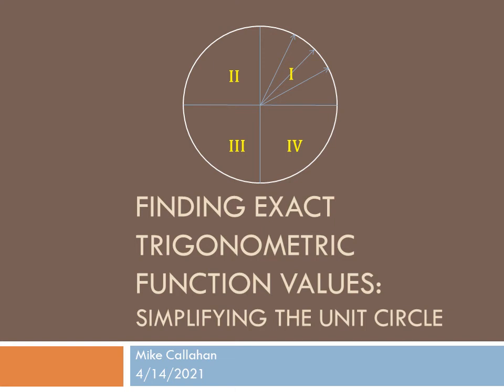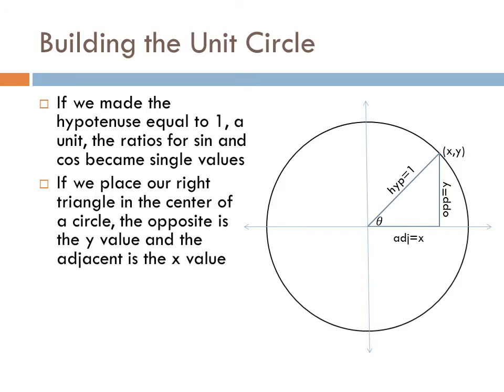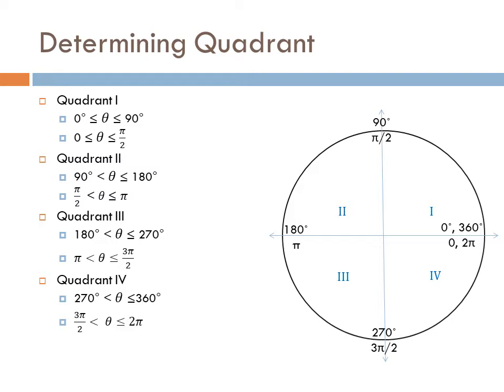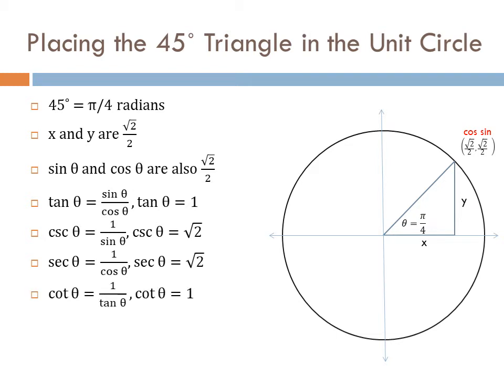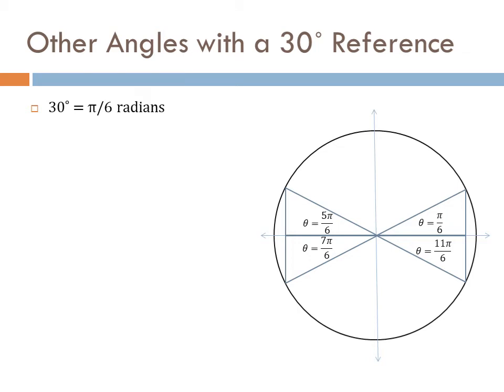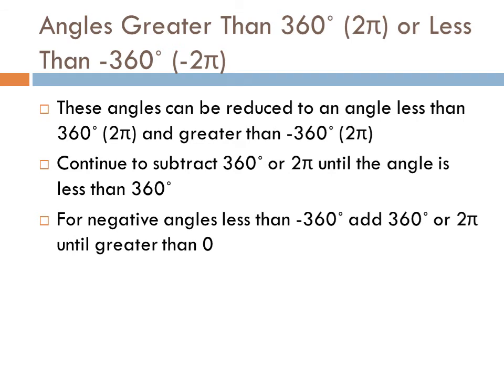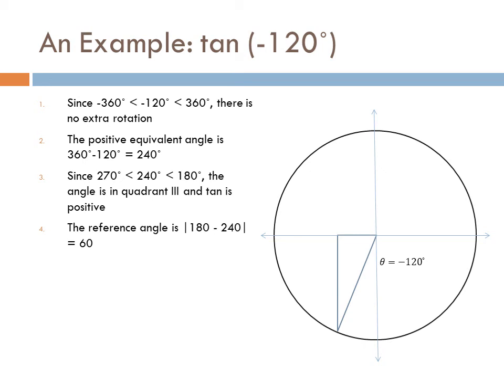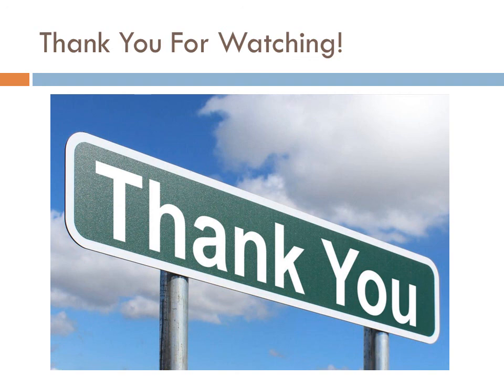Simplifying The Unit Circle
The key to understanding trigonometric functions is understanding the unit circle. However, to a beginning student of trigonometry, this can seem like a difficult task. In this video, I show how the unit circle can be simplified using a few key memory aids. It turns out, there are only 5 reference angles to memorize and their trigonometric values are related.